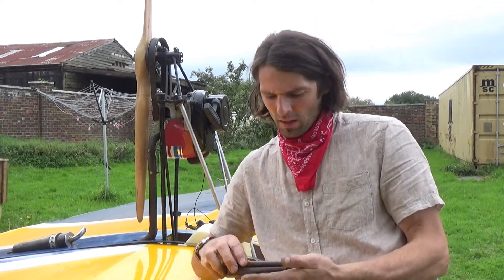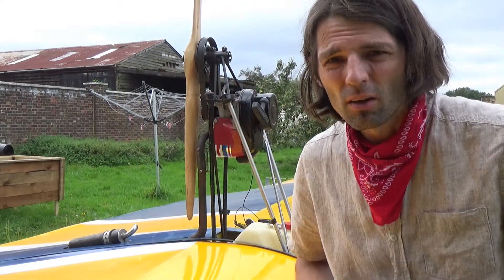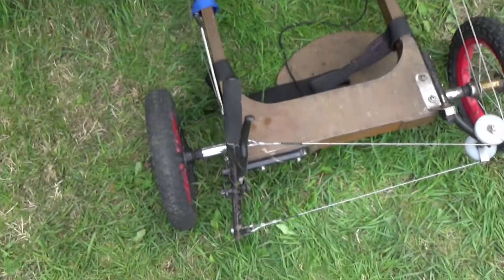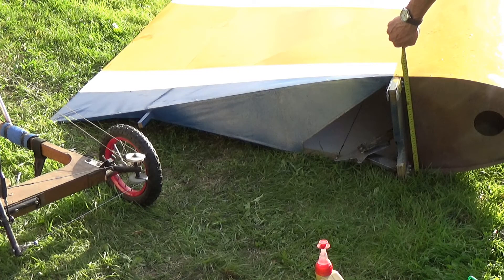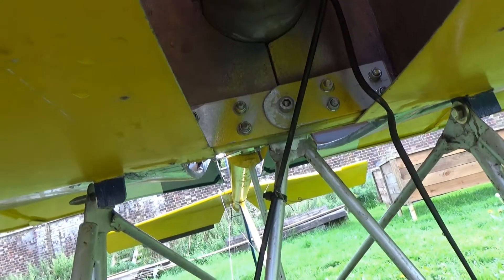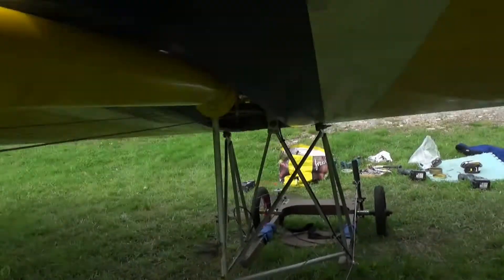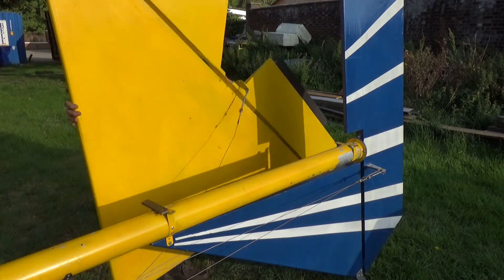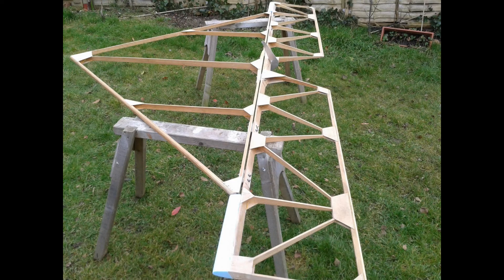VJ23 good aircraft?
I am explaining VJ 23 motor glider advantages and disadvantages.